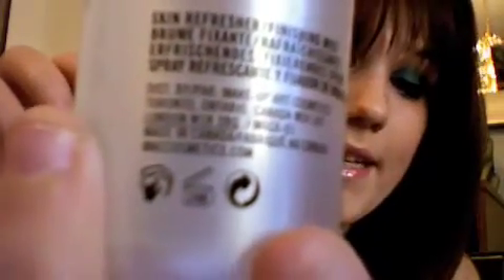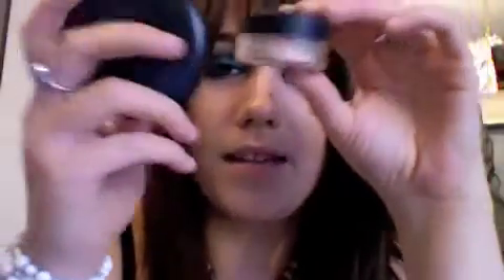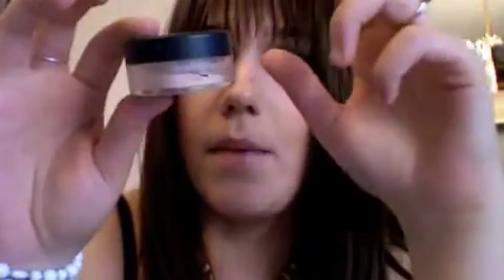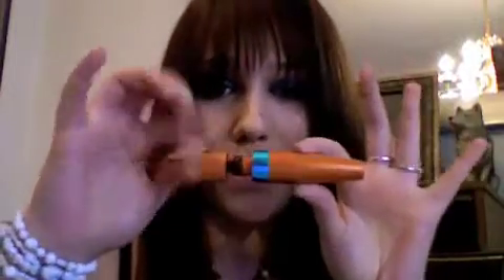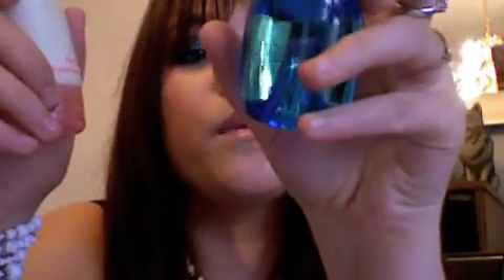IMPORTANT makeup expiry information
Hey my sexy youtubers! So this is super important information about makeup expiration dates. If you have any questions plz ask...XoXO
-Destiny